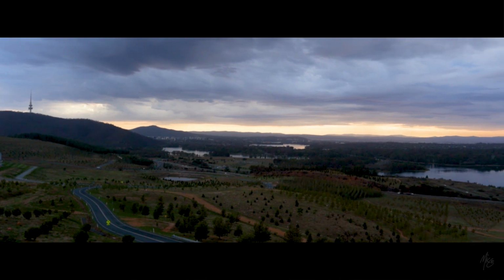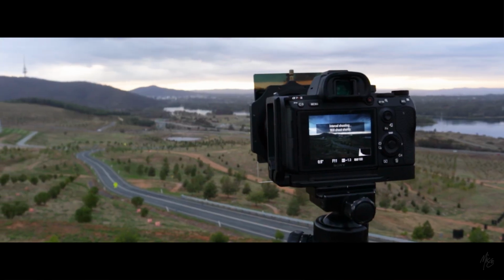Landscape photography in Canberra: FIRST SUNRISE for 2020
Episode 31 of the Mike Cheeseman Landscape Photography VLOG. This episode join me as I photograph a slow burn sunrise in my first video for 2020. Bushfire smoke, sever hailstorms and rain have kept my landscape photography to a minimum for the beginning of this year, so it was great to finally get out and shoot a sunrise.